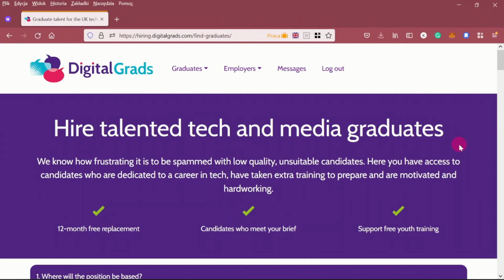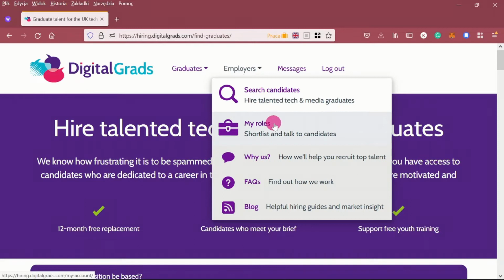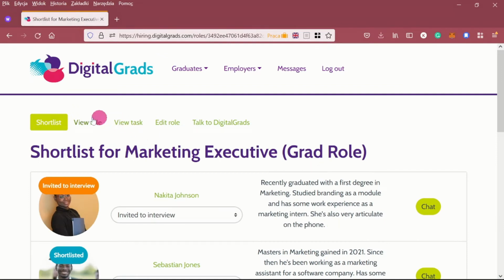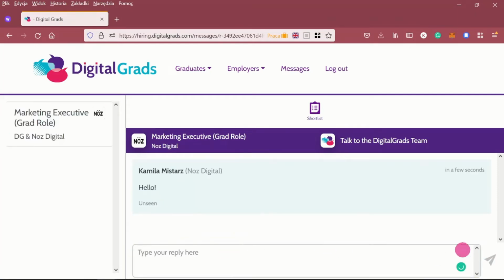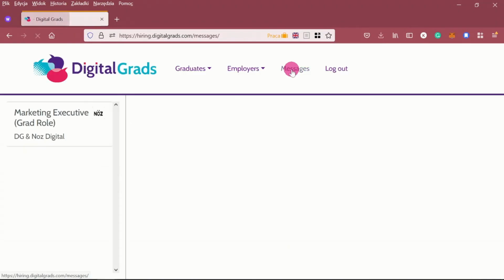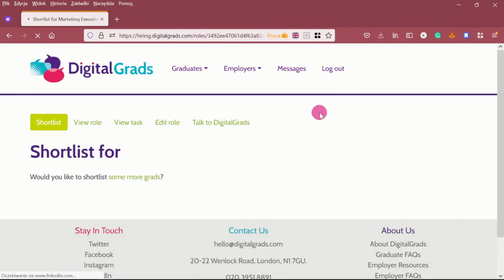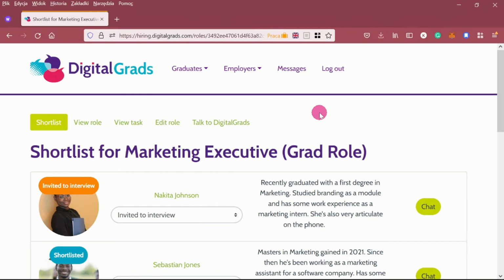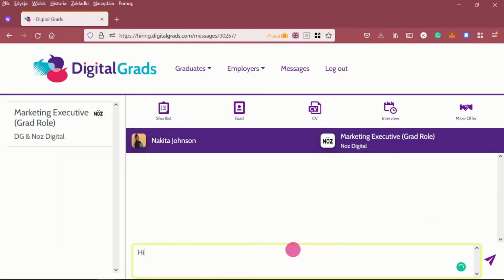How to talk to the DigitalGrads Team? - Platform Walkthrough Video #1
Hi! Welcome to the first video from the Platform Walkthrough series, in which we're going to show you how to use our platform to have the best experience of working with DigitalGrads!

In this video, we'll show you how to quickly communicate with the DigitalGrads team using the super easy messenger on our platform. It works like WhatsApp messenger so you will already be familiar with its structure and it will allow you to get responses to your questions effortlessly.

If you have any questions about the platform or working with us, don't hesitate to get in touch. We're always here and happy to answer any questions.